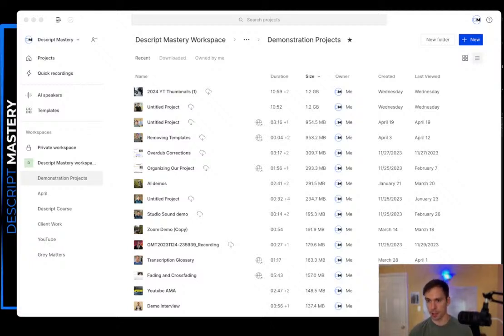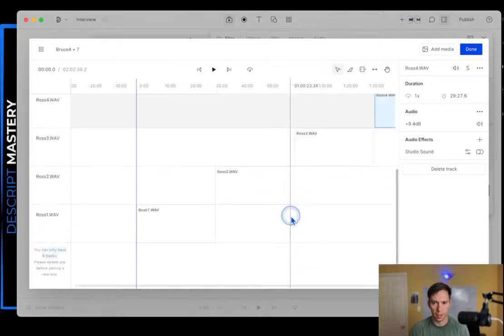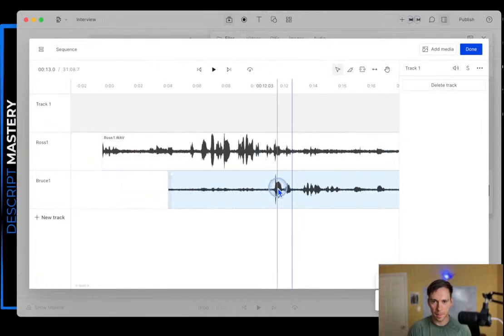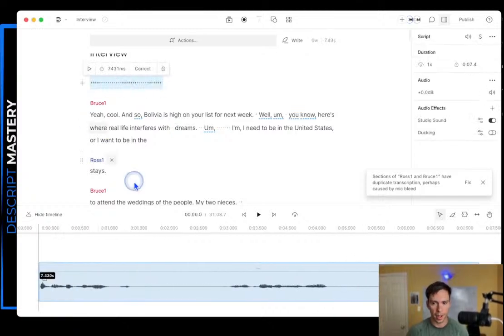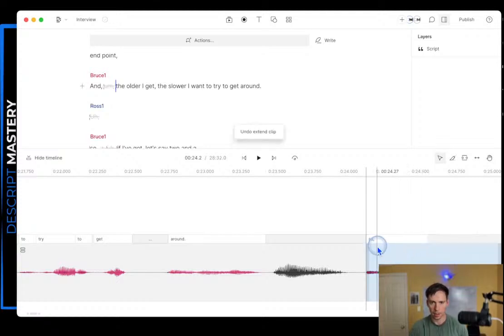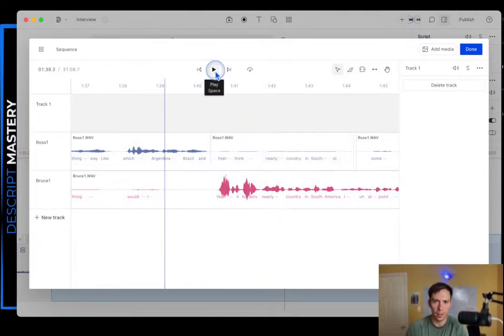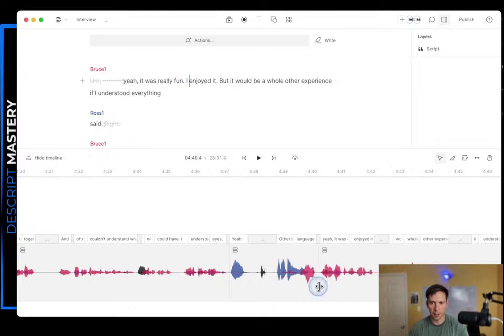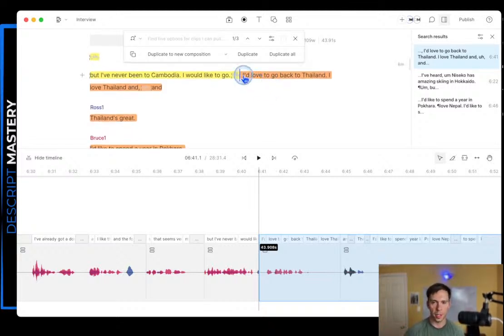Two-person Audio-only Workflow